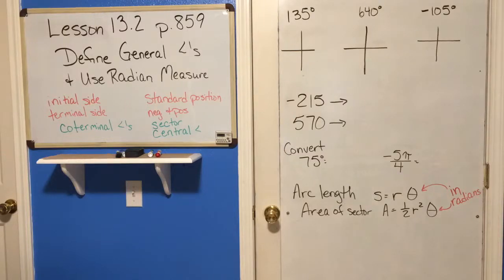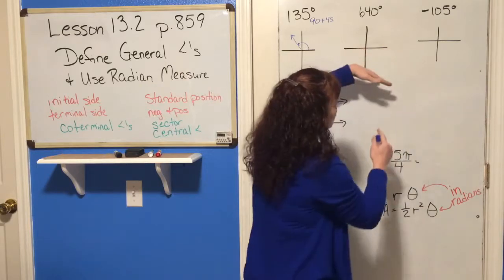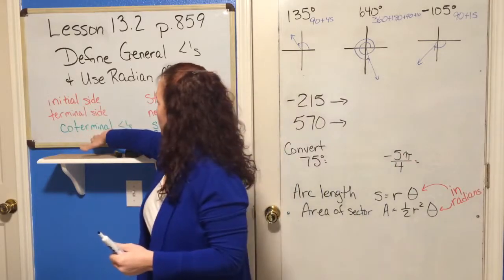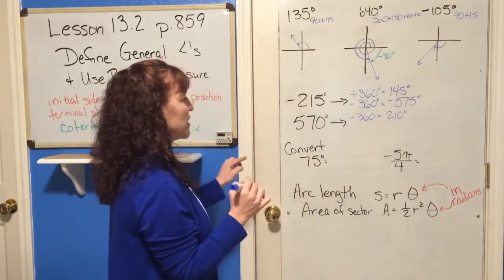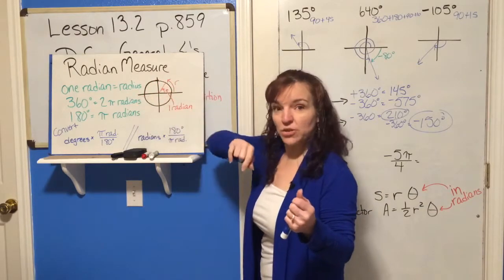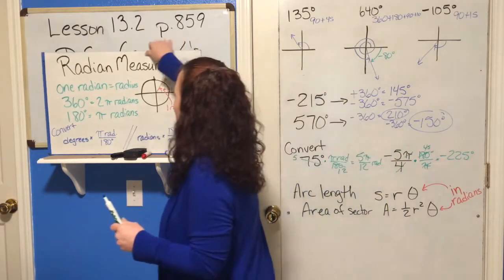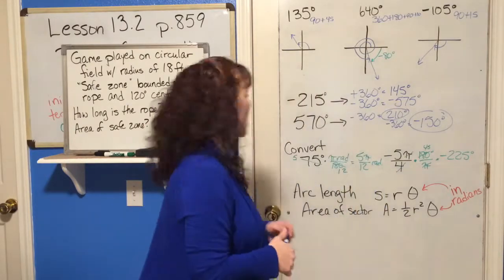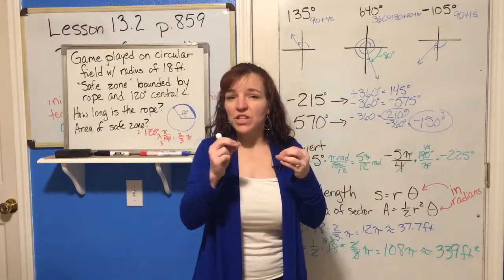Alg2 13.2 - Define General Angles & Use Radian Measure